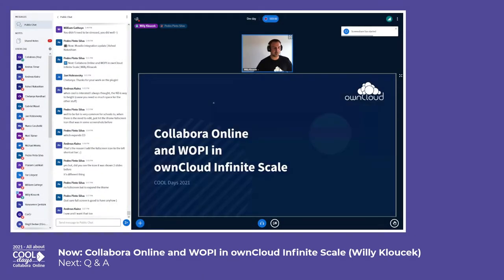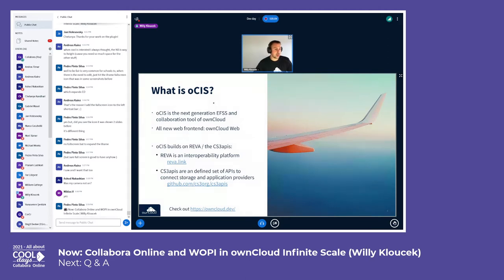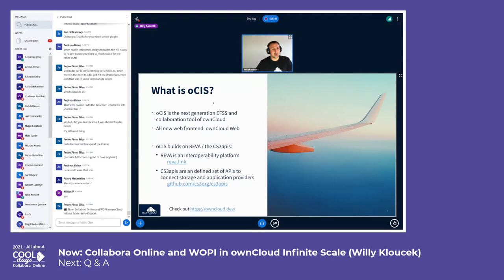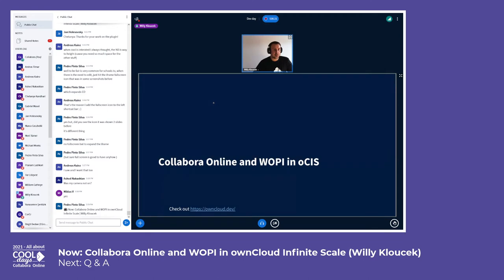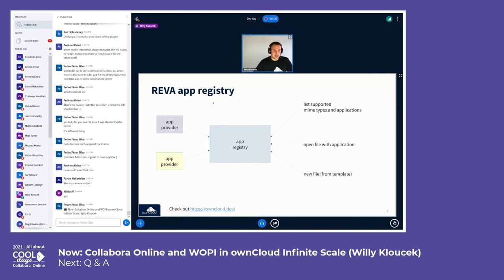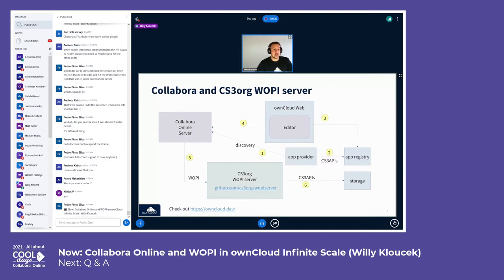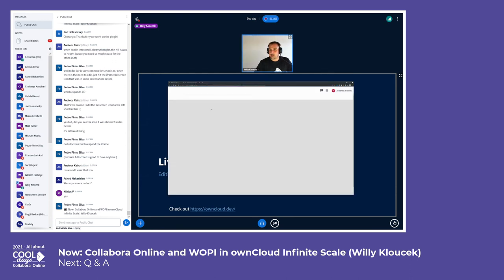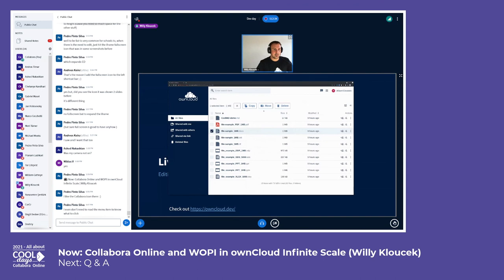Collabora Online and WOPI in ownCloud Infinite Scale - COOL Days 2021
Collabora Online and WOPI in ownCloud Infinite Scale by Willy Kloucek - COOL Days 2021